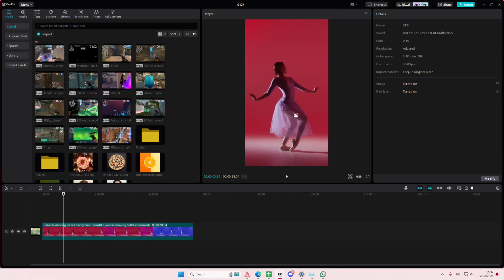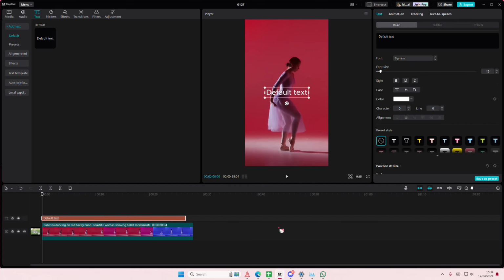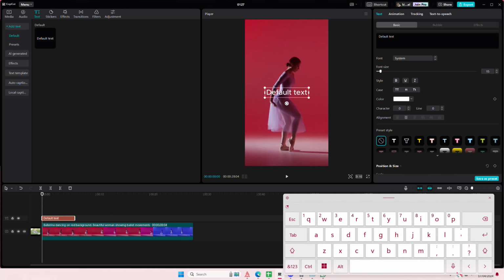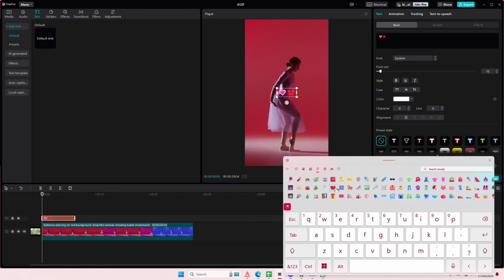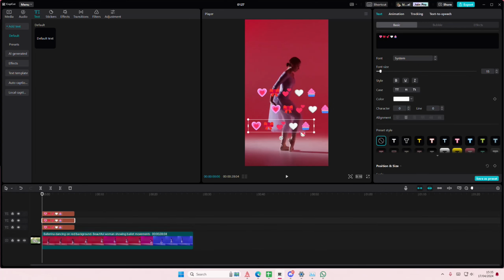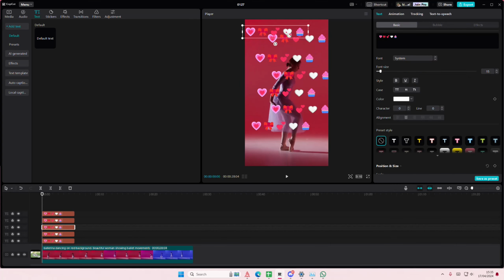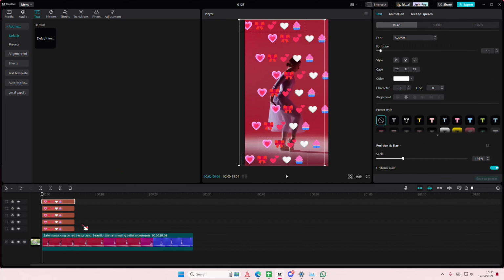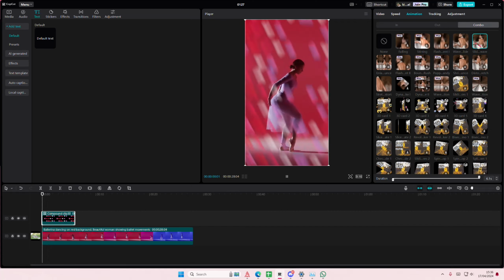How You Can Apply This Animated Emoji Overlay For Your Videos On CapCut PC? Emoji Edit Hack!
Learn how you can apply this animated emoji overlay on CapCut PC by watching this video.